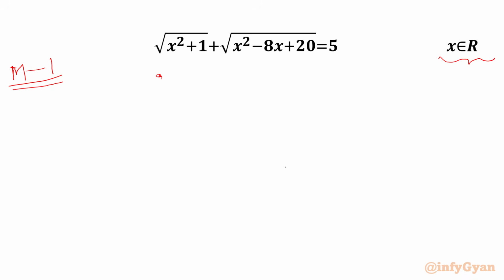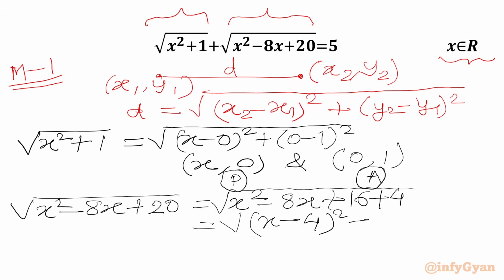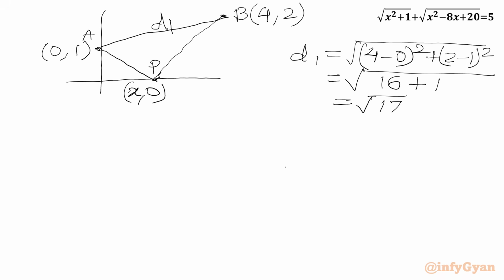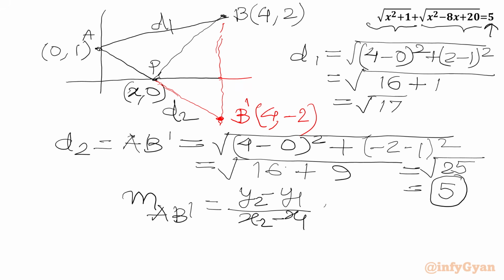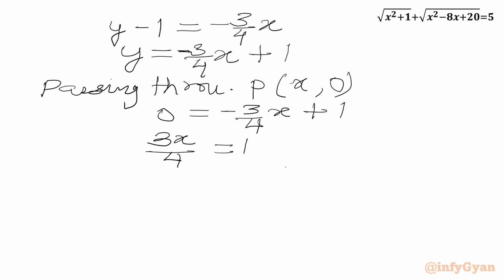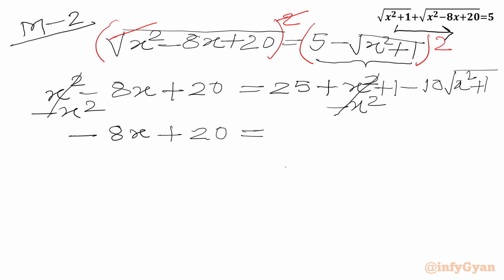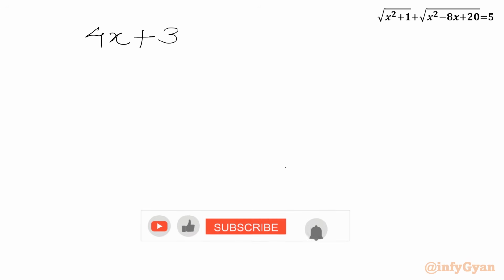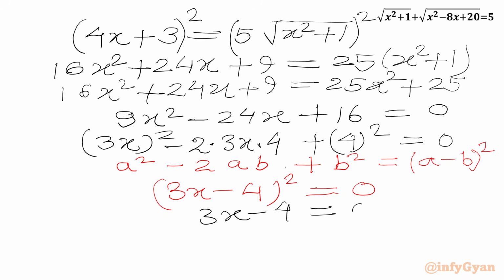Dual Technique to Solve This Radical Equation | Give It a Try!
Learn two distinct ways to solve radical equations for real values of x. Master both geometric and algebraic approaches in this video.

This tutorial breaks down the essential steps to solve radical equations effectively. Whether you are a student preparing for an exam or someone looking to sharpen your math problem solving skills, this video provides clear, actionable methods to find the solution. We move beyond basic drills to show you how different mathematical concepts can converge on the same result.

First, we explore the distance formula math approach, which uses geometry to interpret the equation visually. This provides a unique perspective on how algebraic expressions relate to physical space. Next, we demonstrate standard algebraic manipulation by squaring both sides of the equation. This technique is a fundamental tool for anyone working with radicals and helps simplify complex problems into manageable forms.

By comparing these two strategies, you gain a deeper understanding of why these equations work the way they do. You will walk away with the confidence to choose the most efficient method for any radical equation you encounter in your coursework or practice sessions.